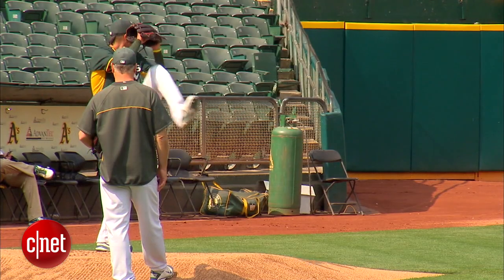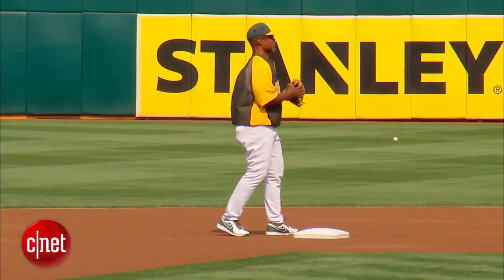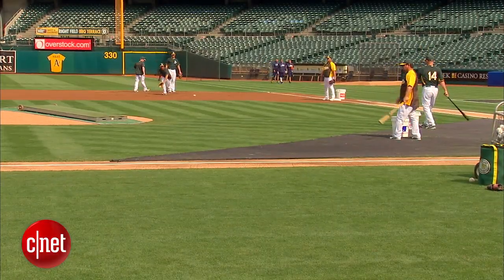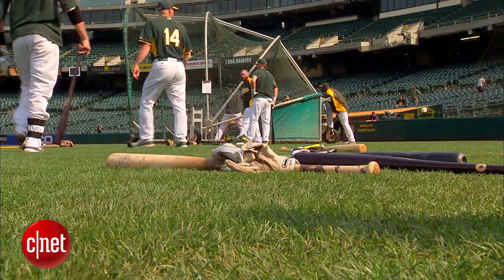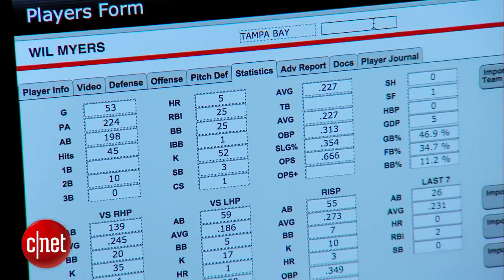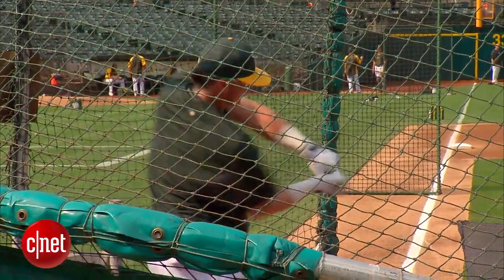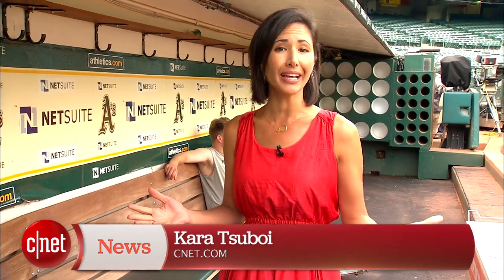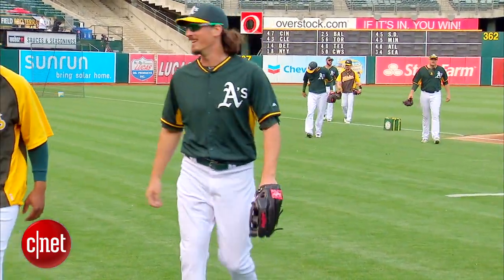CNET News - Crunching data to drive in home runs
The team with the best record in baseball right now, the Oakland A's, has gotten there in part by using a high-tech tool to interpret the game's myriad stats. CNET's Kara Tsuboi explains more.